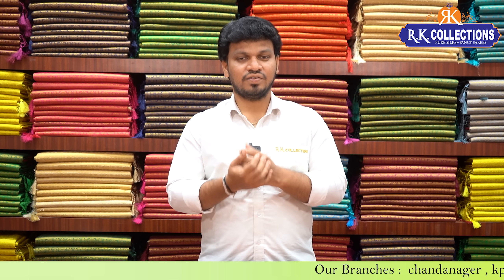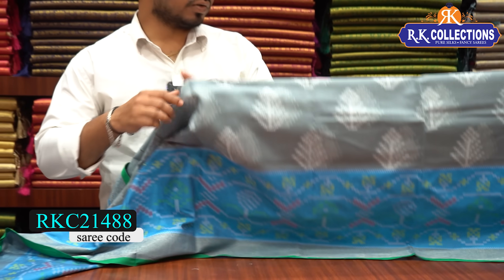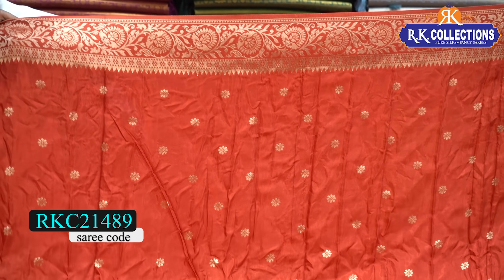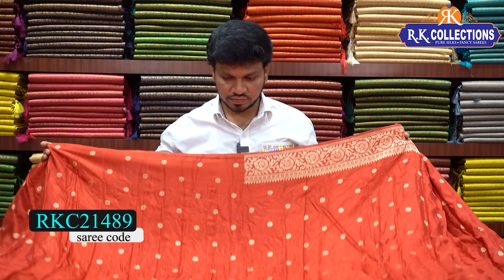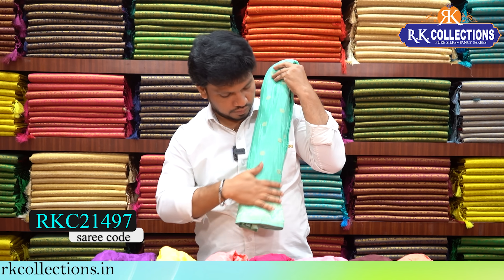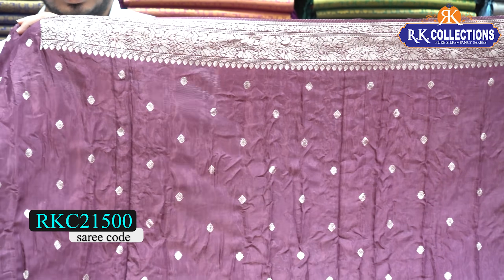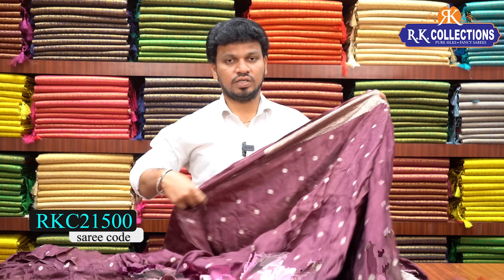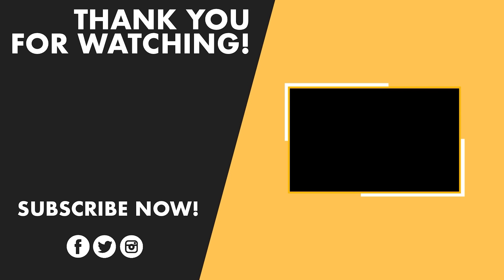Latest Vadanam Silk Sarees I Wholesale Store I@Rkcollectionssarees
𝐎𝐑𝐃𝐄𝐑 𝐏𝐑𝐎𝐂𝐄𝐒𝐒
1. Kindly check the code being displayed on the screen while showing the saree
2. Click on the link of a particular code that is given in the description box. That will directly take you to the page your favorite saree
3. Add your saree to the cart and checkout.

R.K. Selections